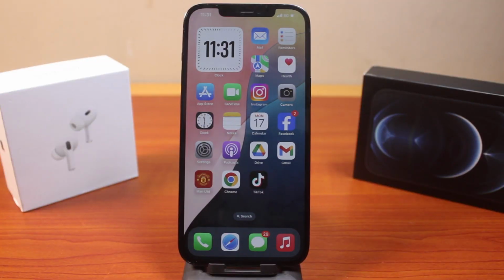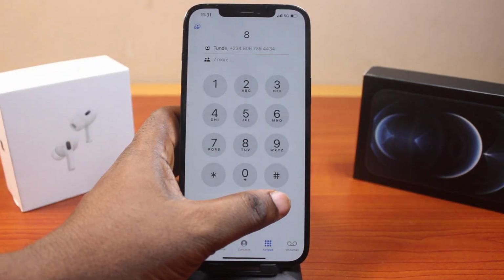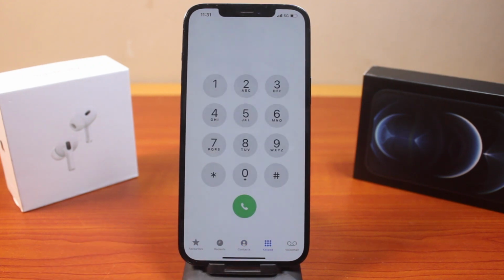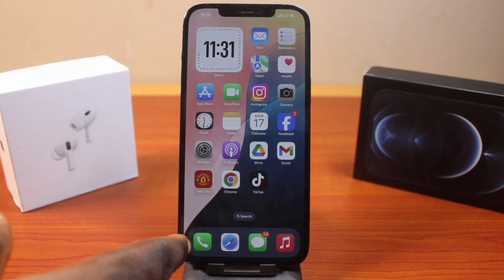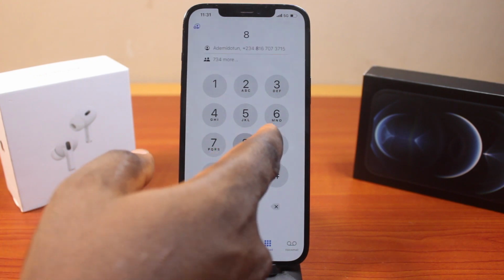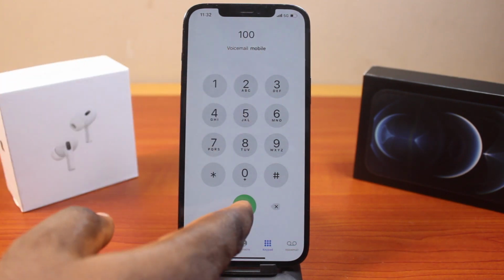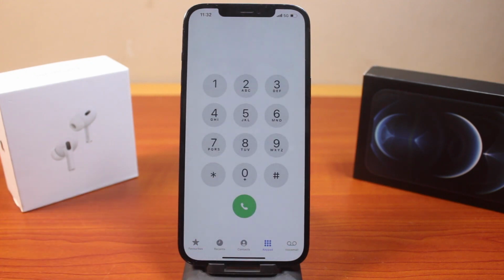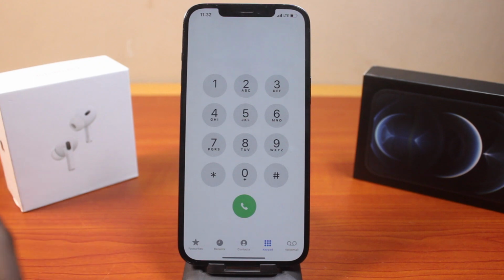How to Use iPhone T9 Dialing on iOS 18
In this video, you will learn how to use iPhone T9 dialing keyboard on your iPhone on iOS 18 to dial any contact on your iPhone without accessing or opening the contacts app on your iPhone.